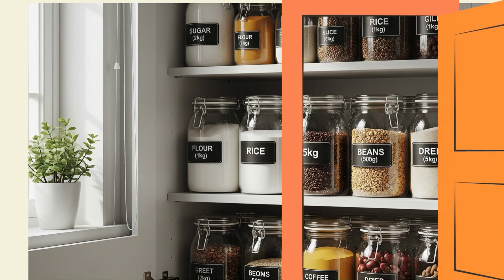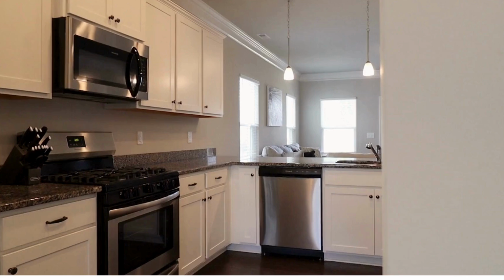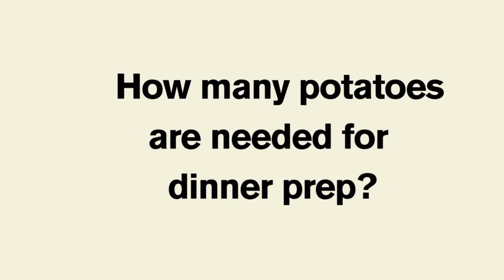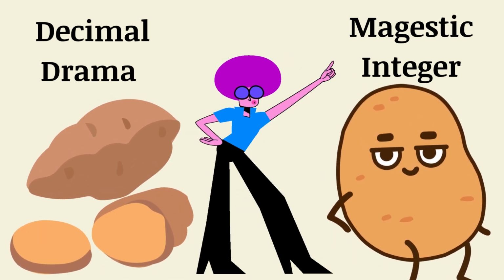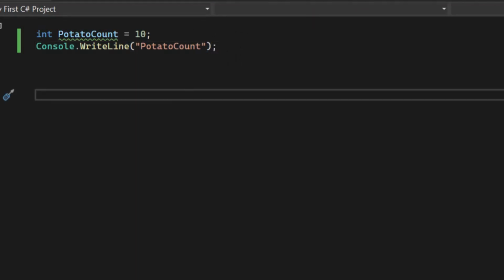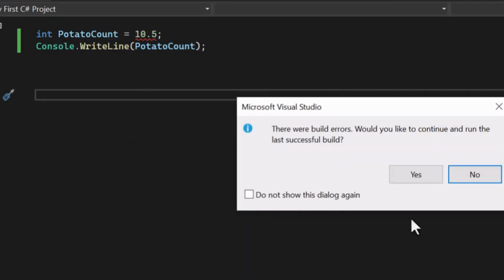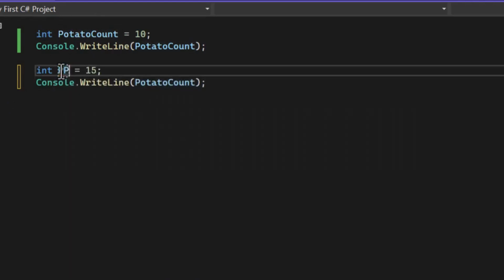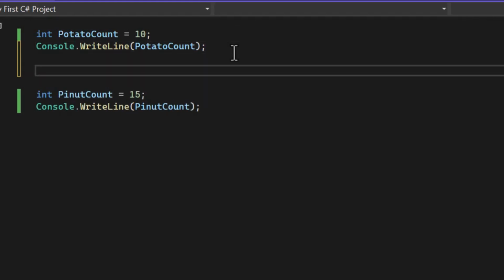Lecture 7: C# Variables Explained with Snacks 🍪 | int & Whole Numbers Made Easy!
C# Lecture 7 – Variables Made Delicious!
Learn what C# variables are using snacks like potatoes, cookies & peanuts!
Master the int data type for whole numbers in a fun, beginner-friendly way with tasty examples.

👉 Perfect for C# beginners!
🎥 Watch now & enjoy coding with a side of snacks!